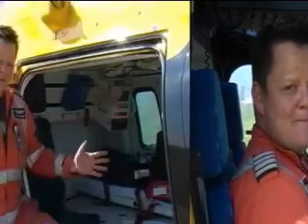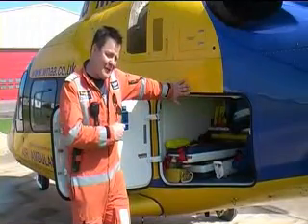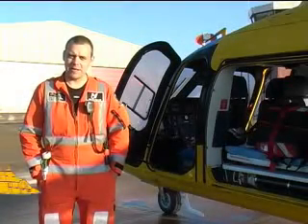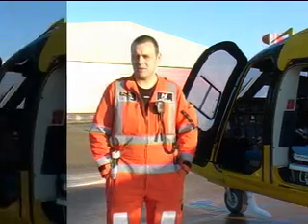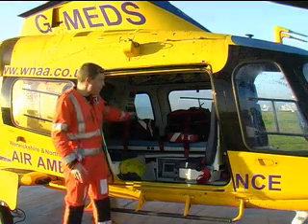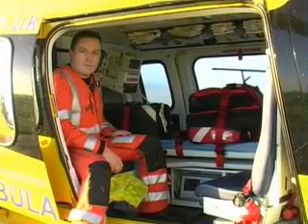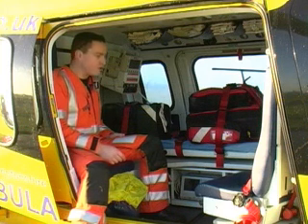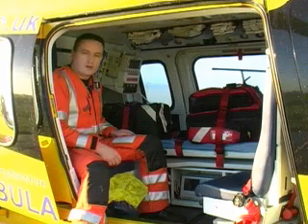WNAA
Service Overview and a Case Study - Warwickshire & Northamptonshire Air Ambulance